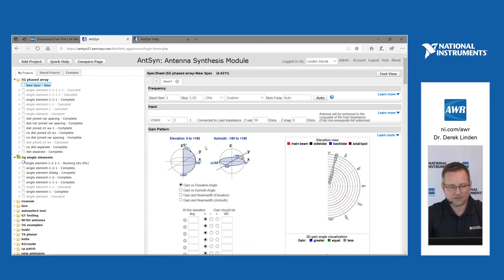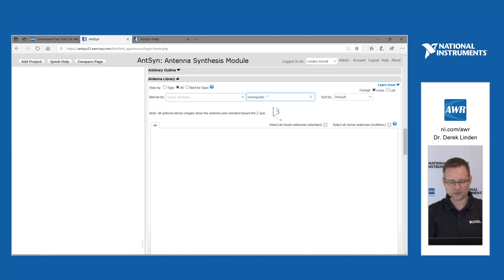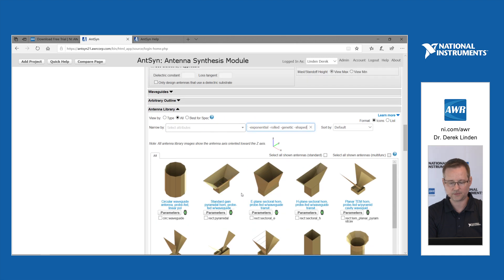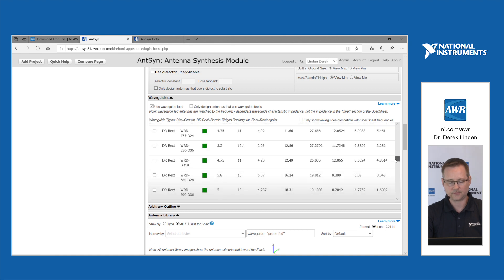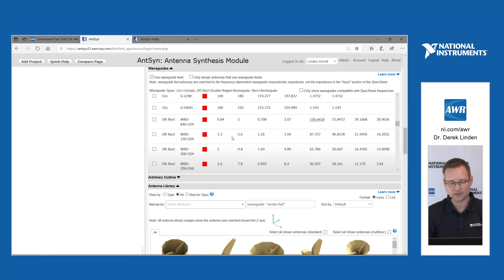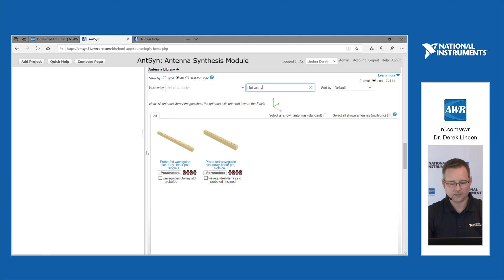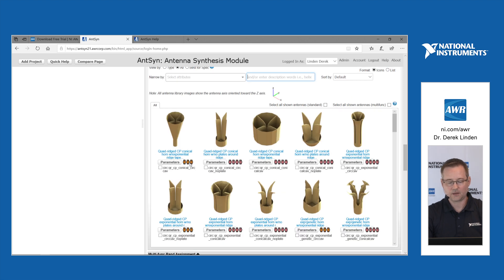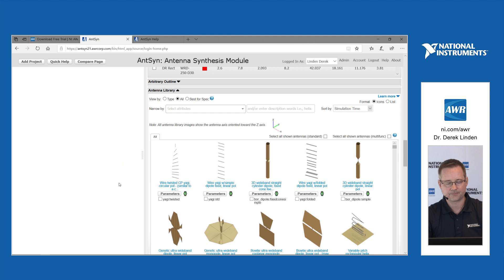Antenna Design: New Features in AntSyn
This video demonstrates new features in the latest 3.21 release of AntSyn™ software for the design, synthesis, and optimization of antennas.

Presented by: Dr. Derek Linden